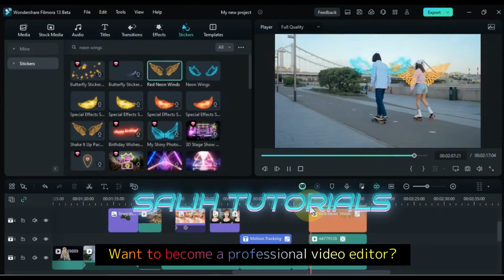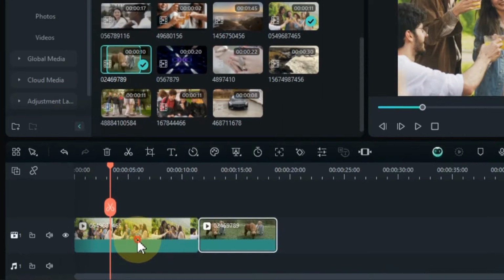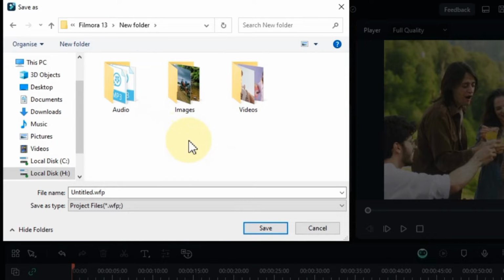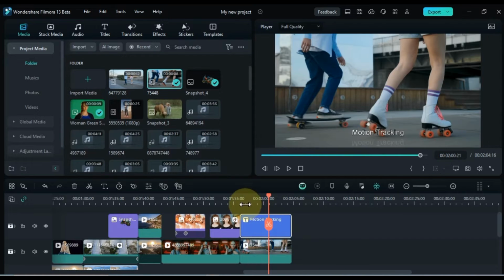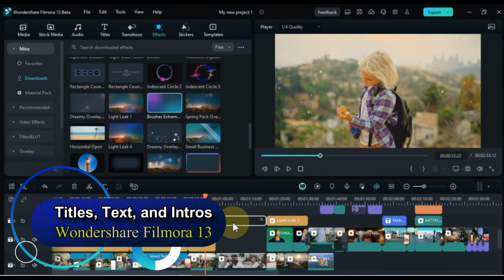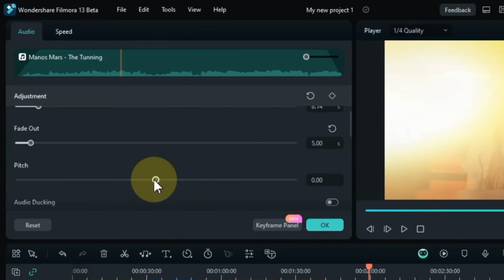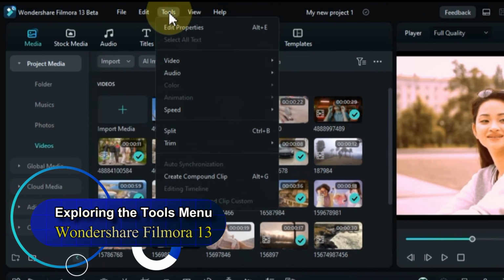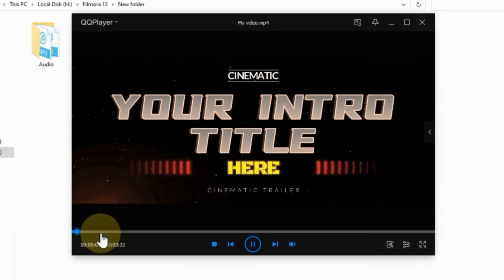Wondershare Filmora 13 Complete Editing Tutorial for Beginners in 2024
Hey there! I'm passionate about creating awesome videos, and Filmora is my go-to editing software. Try it out and see what you can create!

Ready to conquer video editing in 2024? Master Filmora 13 with our complete beginner's tutorial! This complete Wondershare Filmora 13 tutorial is your shortcut to stunning videos. Clear instructions, intuitive explanations, and pro tips unlock the full potential of this powerful software.

No experience? No problem! We guide you step-by-step, from basic cuts to advanced techniques.  Create captivating videos that impress!

Here are some similar videos you might find helpful:
filmora 13 tutorial
filmora 13
wondershare filmora 13 tutorial
filmora 13 video editor tutorial
filmora video editor
filmora
Salih tutorials
wondershare filmora 13
wondershare filmora 13 tutorial for beginners
filmora video editor tutorial
tutorial filmora 13
filmora 13 video editor
filmora 13 tutorial for beginners
filmora 13 new features
filmora 13 download
how to use filmora 13
wondershare filmora
how to use filmora 13 video editor
wondershare filmora tutorial
masking in filmora 13
filmora masking
filmora effects
filmora 13 tutorial
filmora 13 masking
how to mask in filmora 13
masking in filmora
masking filmora 13
filmora 13 effects
filmora tutorial
filmora video editor
filmora tricks
filmora 13 effect
filmora masking tutorial
wondershare filmora 13
filmora masking effect
filmora text effects
filmora mask
wondershare filmora
filmora editing tricks
filmora green screen editing
filmora effect
filmora tips and tricks
filmora tutorial effects
masking filmora